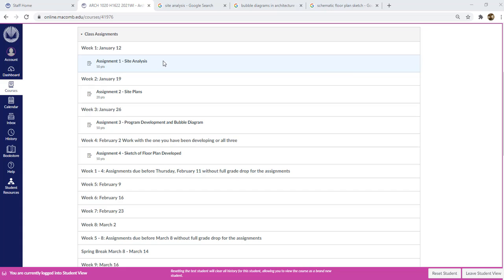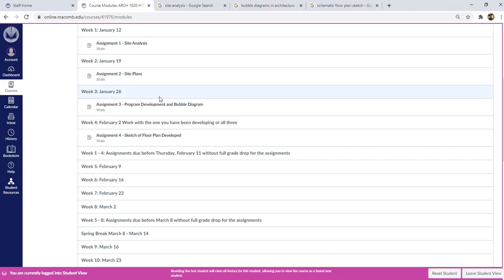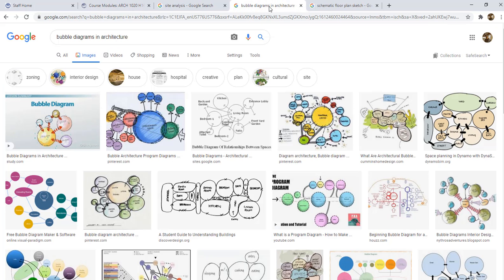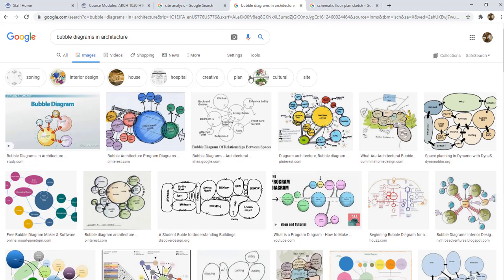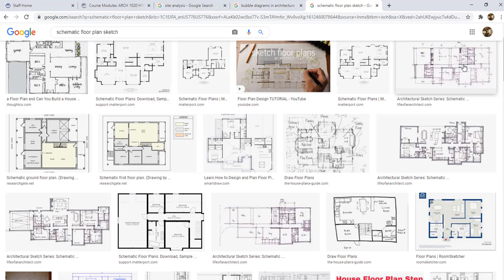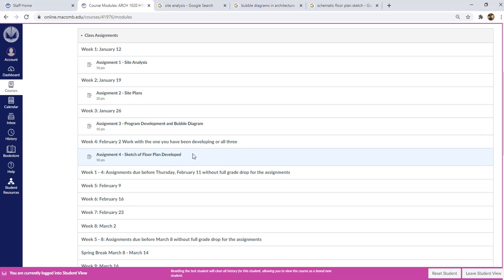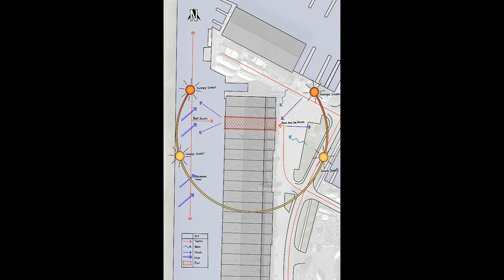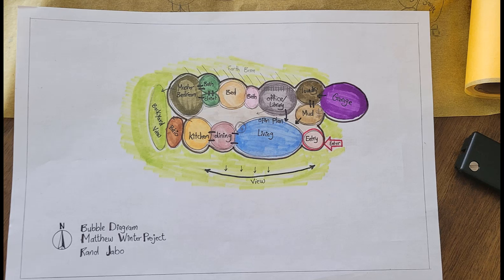Summary of first 4 weeks of class